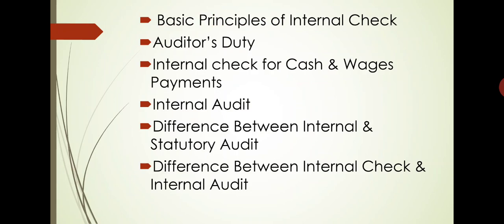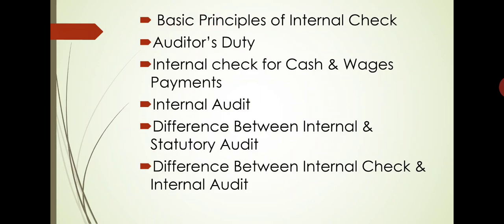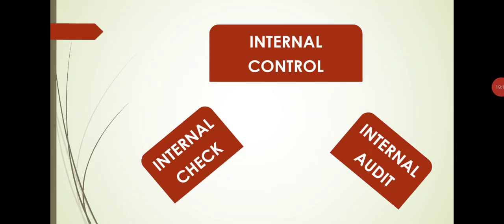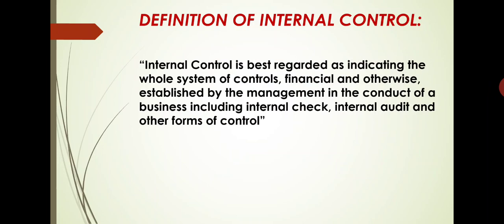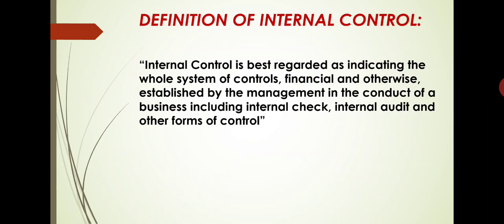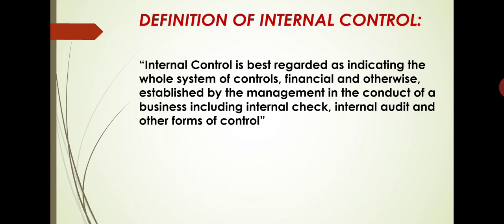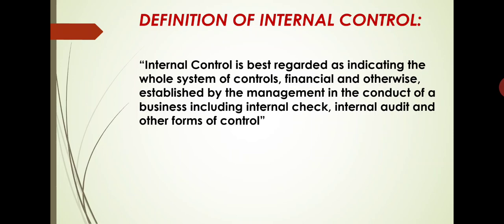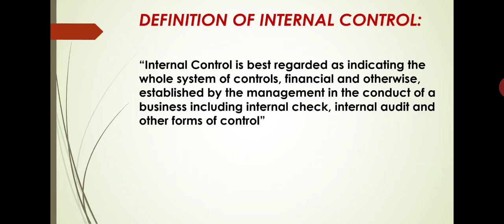B.COM. SEM-5 AUDITING AND CORPORATE GOVERNANCE-1 UNIT-2 CH-1 PART-1